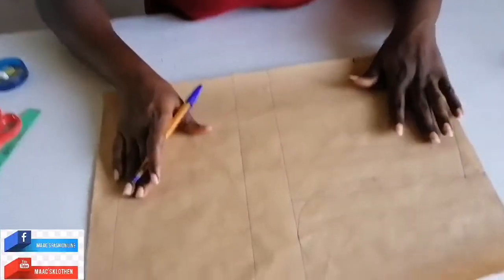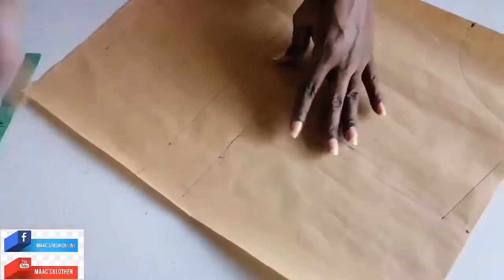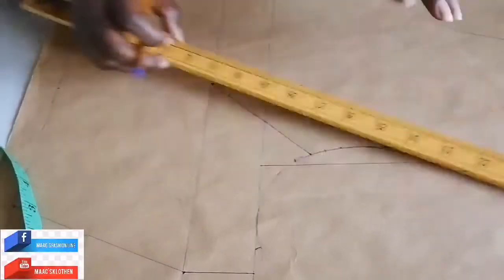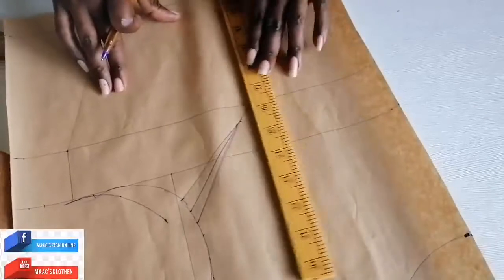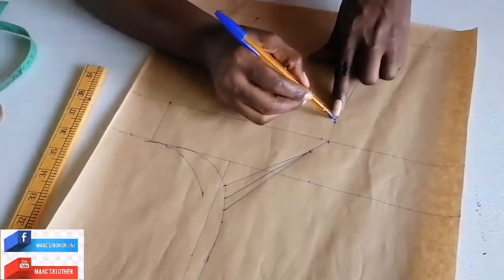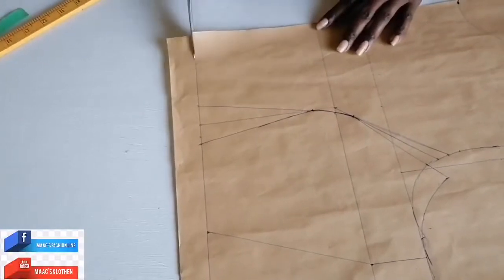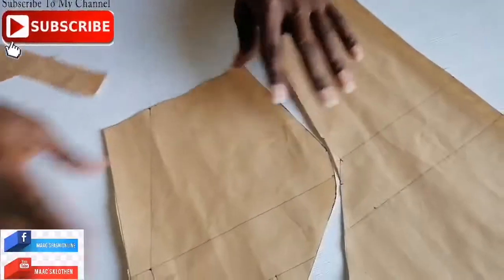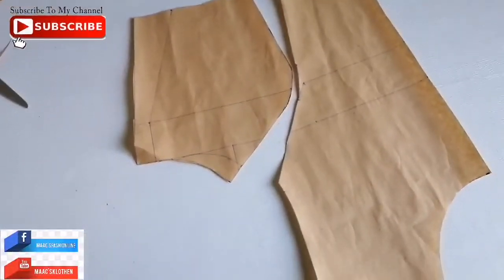Sewing Tutorials |Lesson 23| How To Draft A Princess Dart As A Beginner| English And Fante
How to draft and cut a princess dart as a beginner.